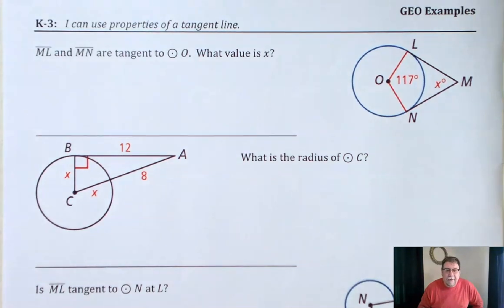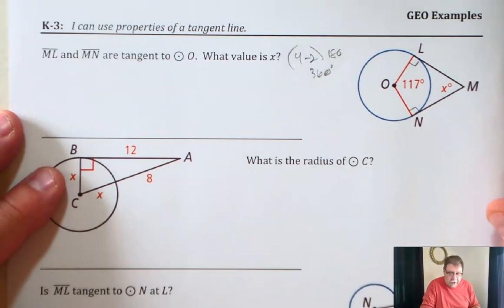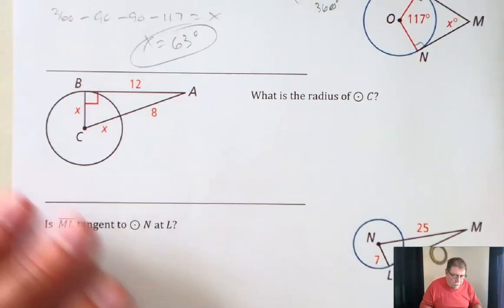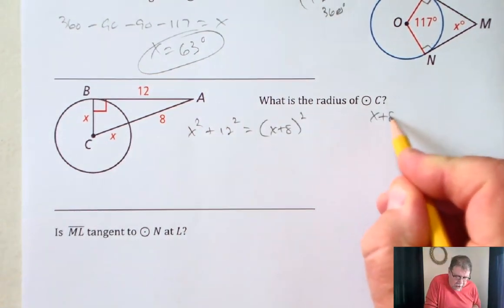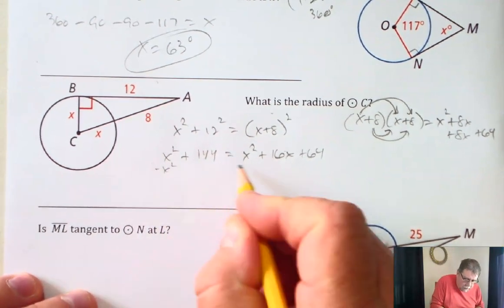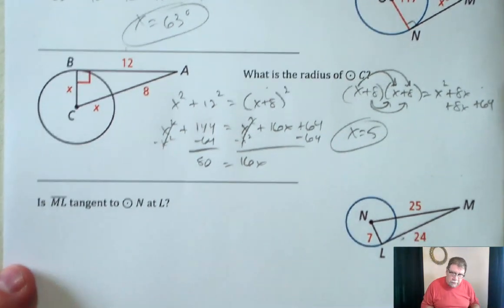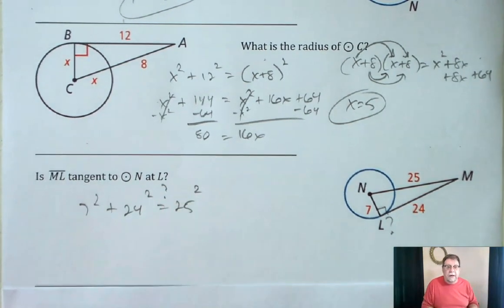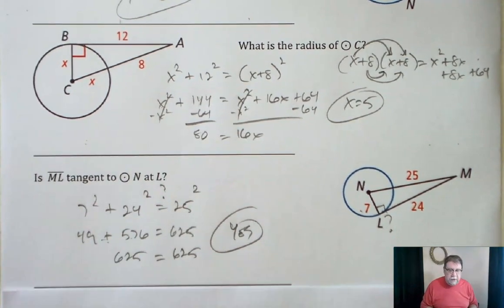K.3 - Ex. 1 - Tangent Lines